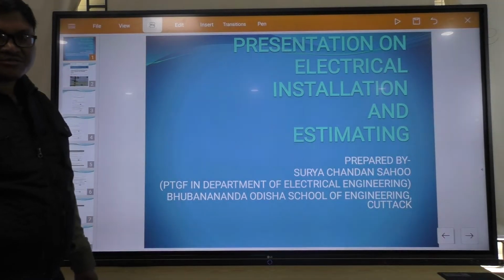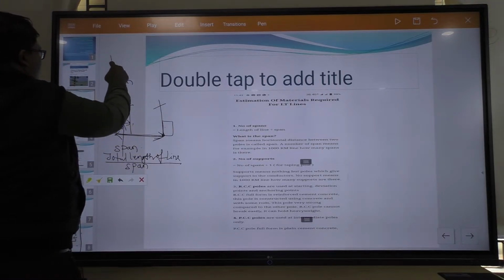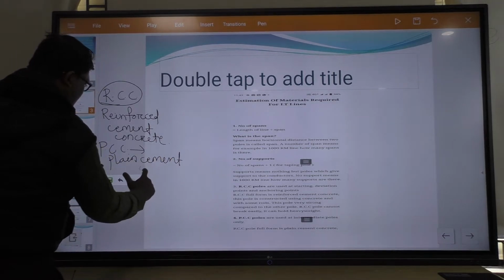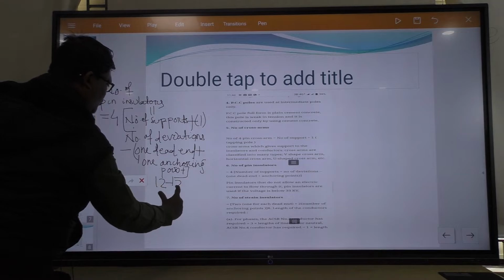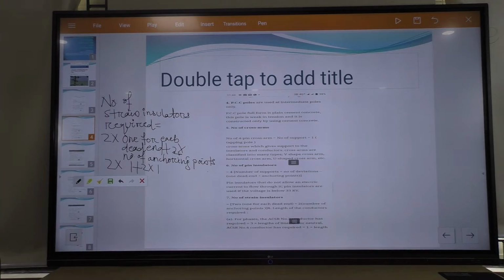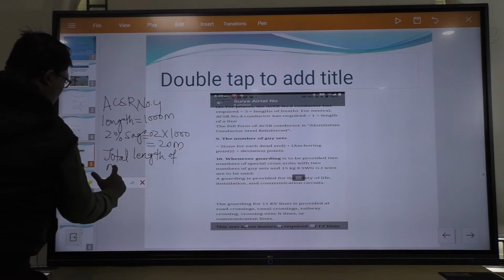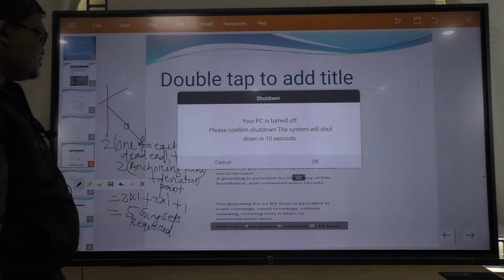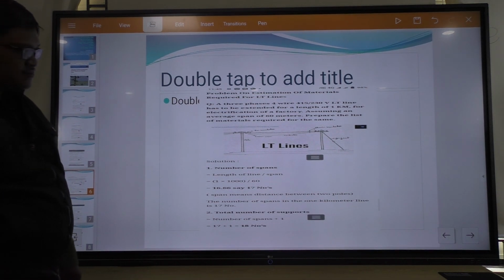Electrical Installation & Eastimating ,Electrical 6th Sem Lecturer 1